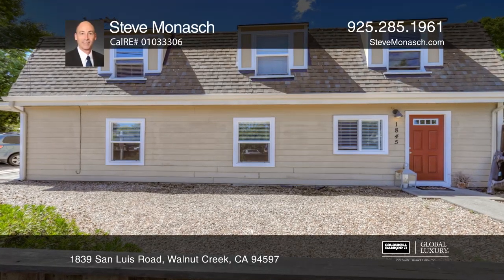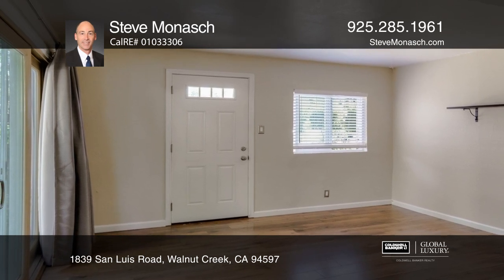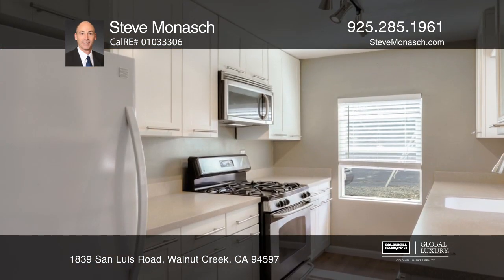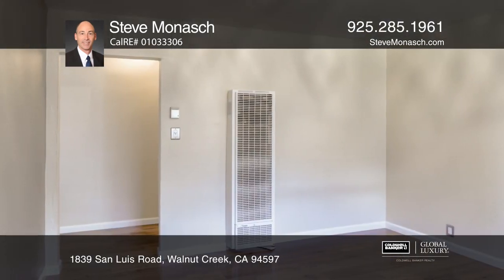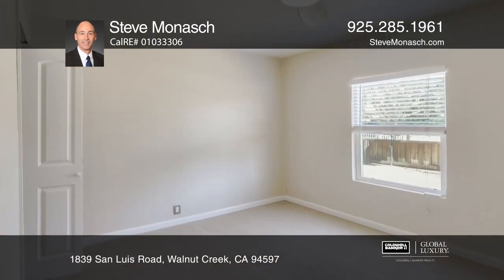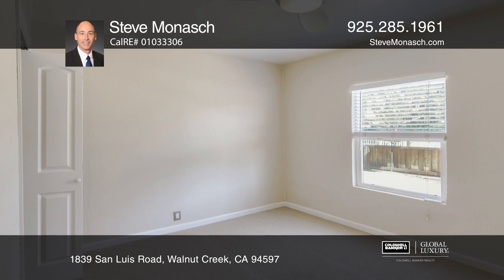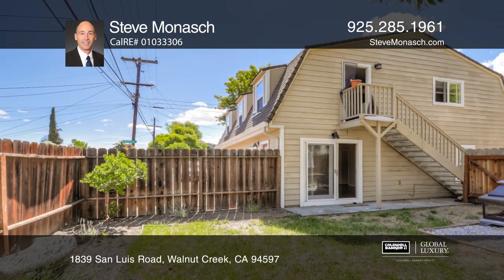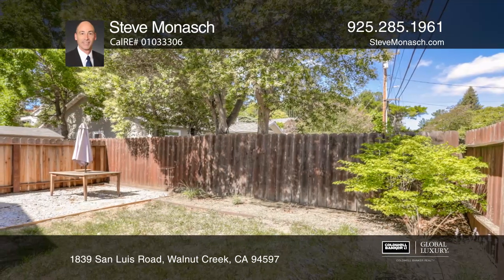1839 San Luis Road Walnut Creek, CA | ColdwellBankerHomes.com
1839 San Luis Road, Walnut Creek, CA

Welcome to this great triplex opportunity within close proximity to schools, trails and freeway accesses within the Walnut Creek school district. This is a lovely income opportunity. There are three separately metered units, a three bed, one bath unit, a two bed, one bath unit and a studio apartment